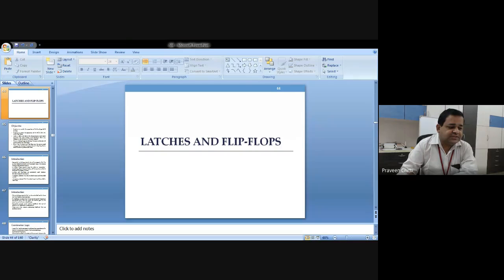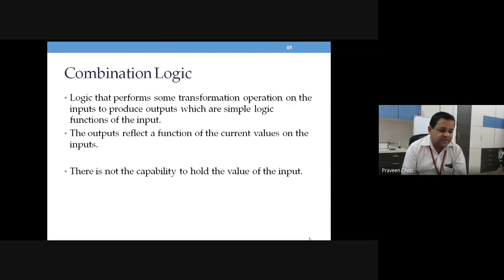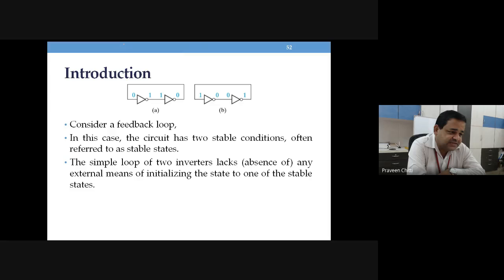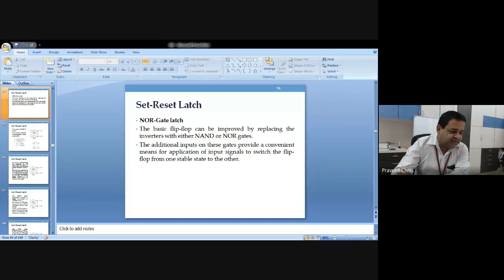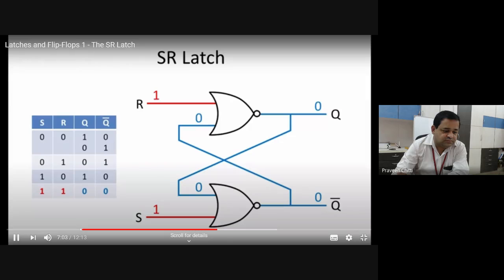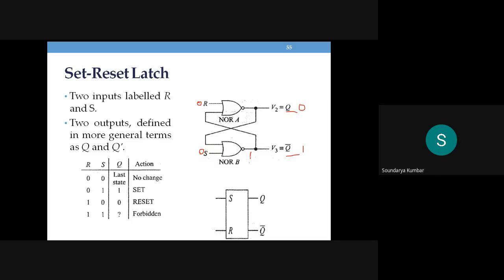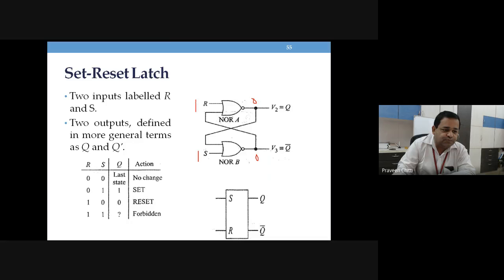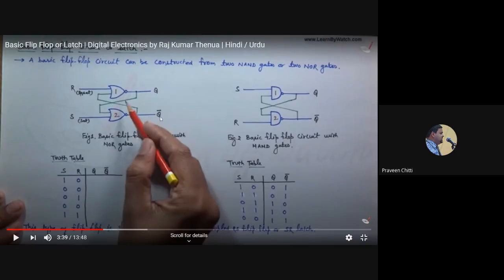Praveen Chitti 18CS33 ADE CLASS 31 SR Latch